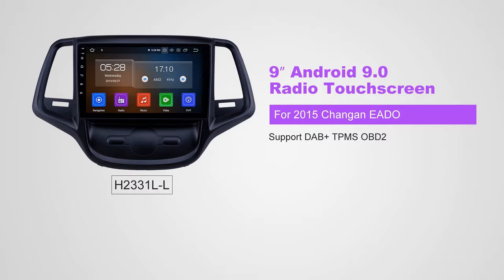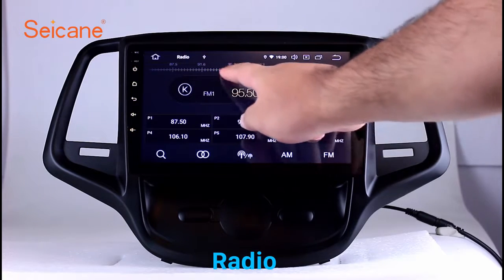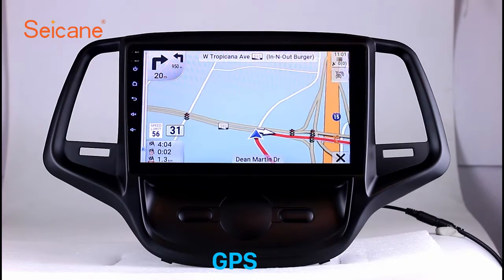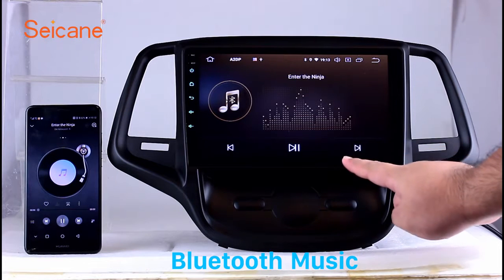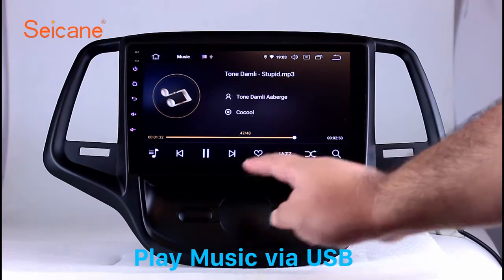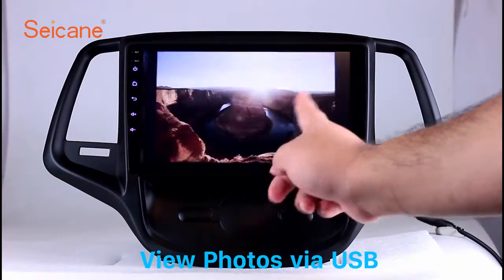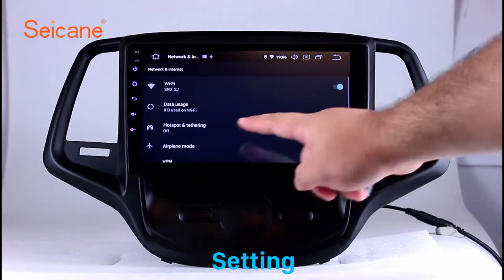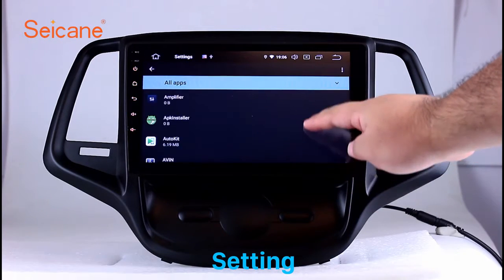2015 Changan EADO GPS Navigation Radio Bluetooth HD Touchscreen WIFI USB Carplay support Digital TV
HD Touchscreen 2015 Changan EADO Android 9.0 9 inch GPS Navigation Radio Bluetooth WIFI USB Carplay support DAB+ TPMS OBD2

*4-core 1.5GHz Intel IA processor
*2G DDR3 RAM memory and built in 16GB iNAND MLC
*9 inch 2.5D IPS HD Touch-Screen Display with 1024*600 resolution
*It integrated with high-sensitive radio ic with good reception,supports worldwide analog radio channels reception.
*Also this H2331L-L 2015 Changan EADO Car Radio have steering wheel control functions. Your original car's steering wheel control still work after installation of this all-in-one auto radio navigation system.